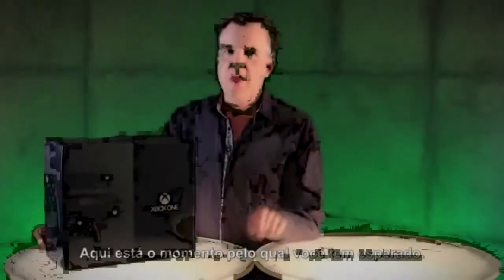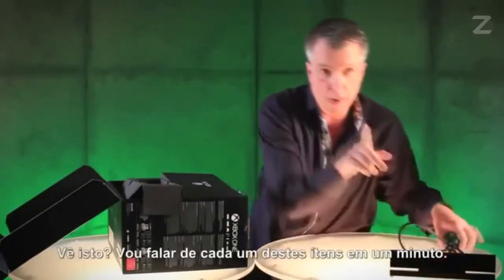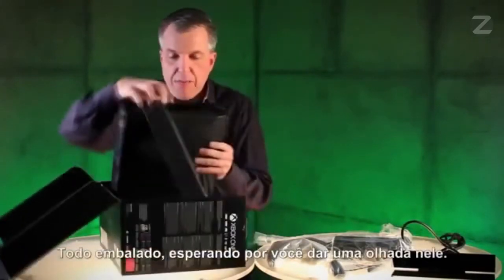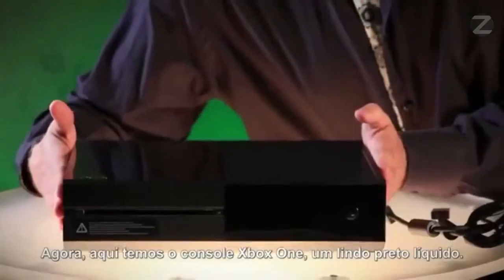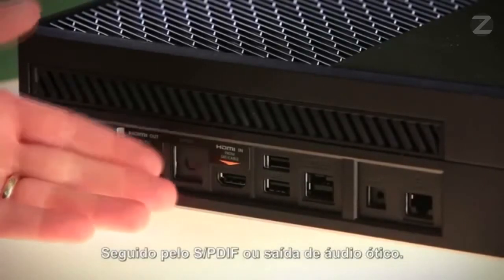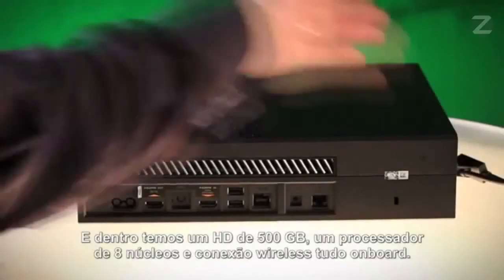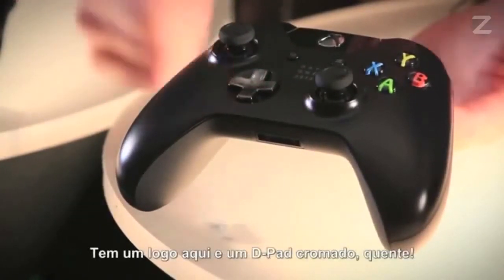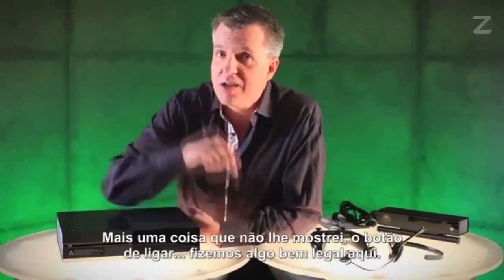Unboxing Xbox One Review Video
Hi, today i'll share about ◄ Unboxing Xbox One Review Video ►. In here you can find out what you get from this great console game, Xbox One. This Xbox One will be release this november 2013, but some people have been get it. Know they have upload video how they unboxing xbox one and we can see what inside the xbox one. If you want to buy this latest xbox console, i suggest you saw this video until end, so you don't buy cat in sag. :-D

Information :
Video Title :Unboxing Xbox One Review Video
Category video : HOW To and Style - i'll share about review, smartphone, gadget, games, computer, tips & trick, interesting events, and others